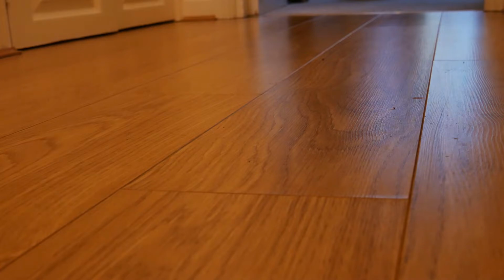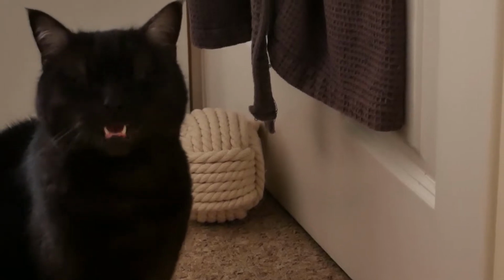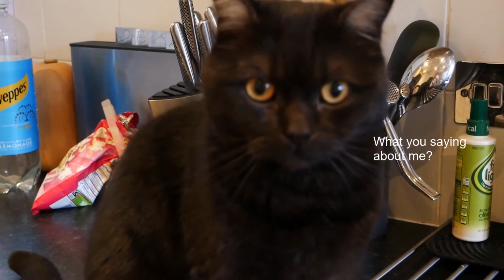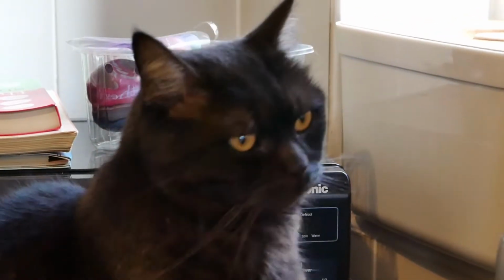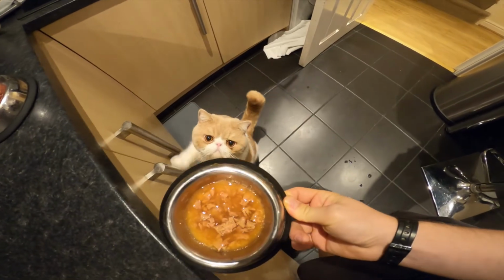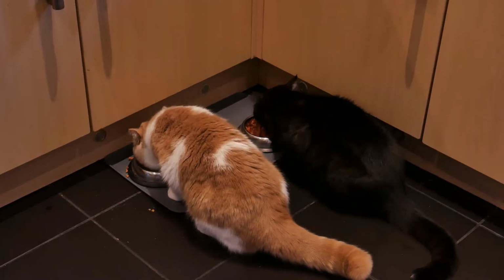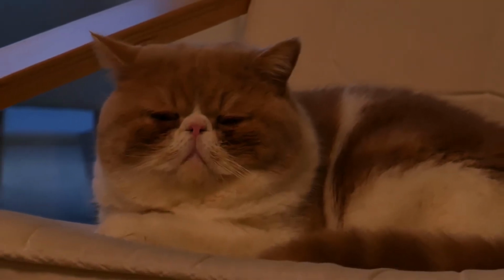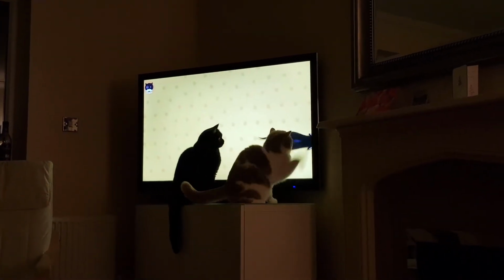It ain't easy being purrfect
A much requested video about our two cats, who are right little characters. I had easily enough footage to do a separate video on each of them, but I've cut it down to this because I think I'm a tad obsessed. Enjoy!